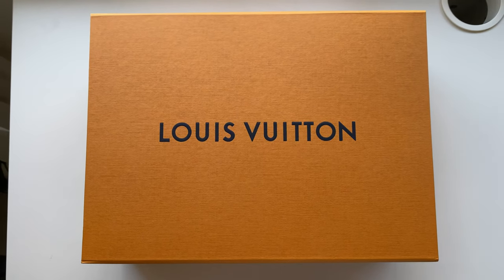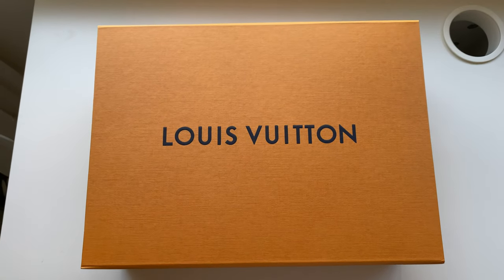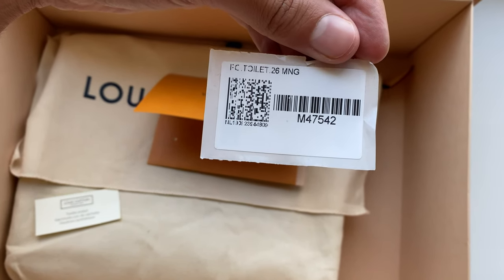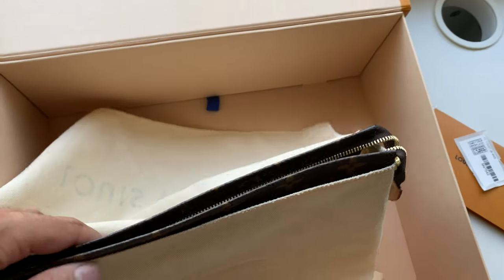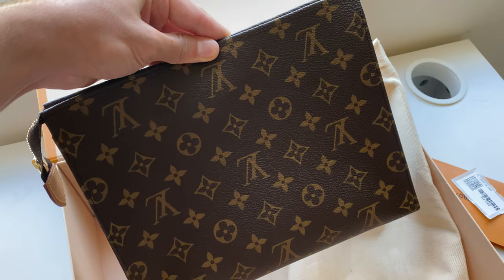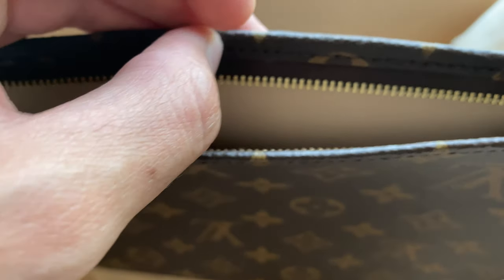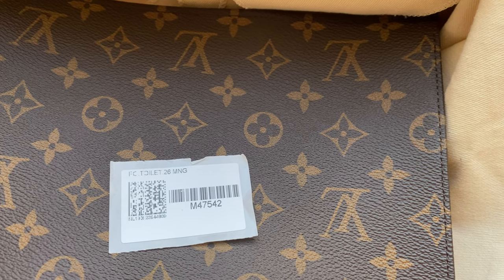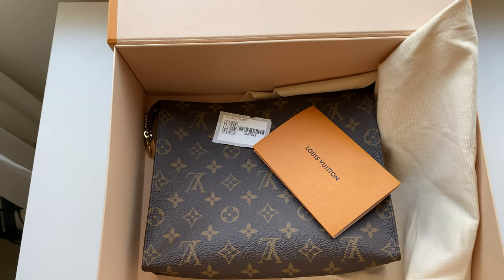LOUIS VUITTON TOILETRY POUCH 26 UNBOXING + FIRST IMPRESSIONS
Hey guys! This is an unboxing and review of the very popular Louis Vuitton Toiletry pouch bag 26. It is $550 from Louis Vuitton but you would need to go to the store and go on the waitlist for the bag.